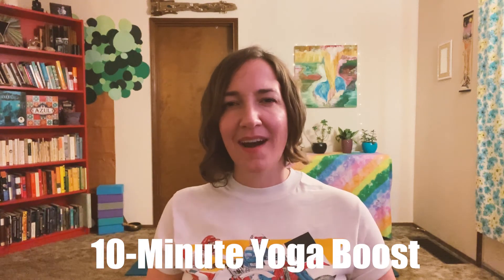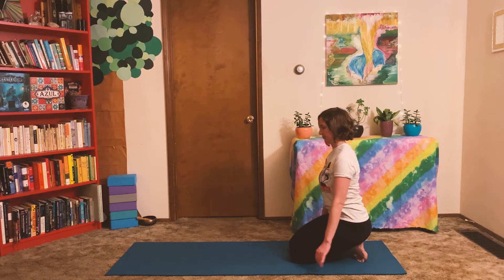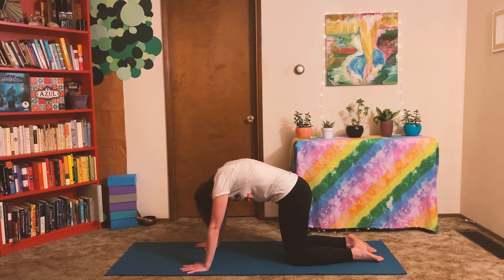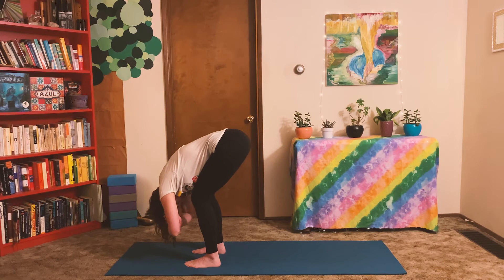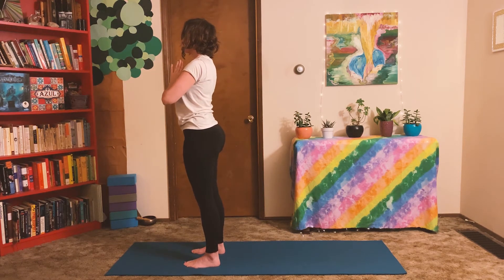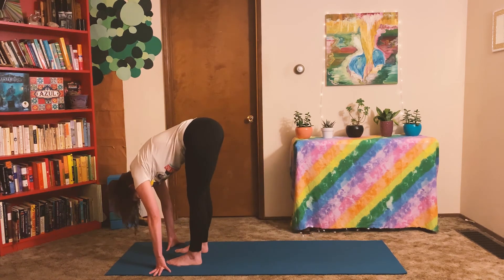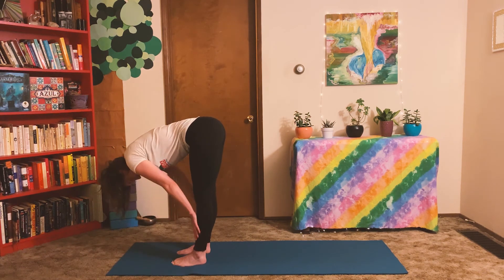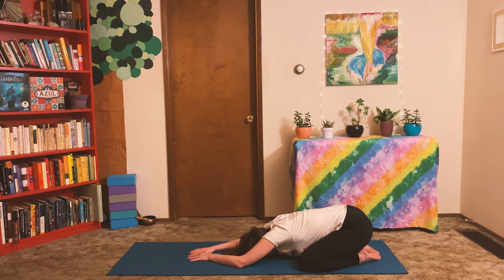10 Minute Yoga Boost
Enjoy this short yoga class any time you want a little boost. Moving your body throughout the day is so important, but surprisingly hard to commit you. Try this video twice a day for one week and let me know how you feel.

The background music is by Jesse Gallagher, who generously makes his music available for free for this type of use.